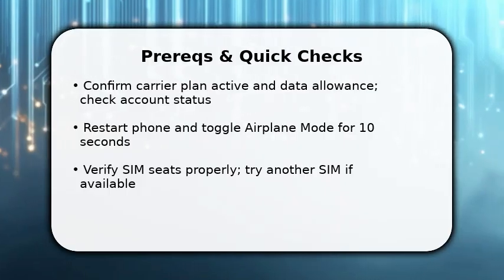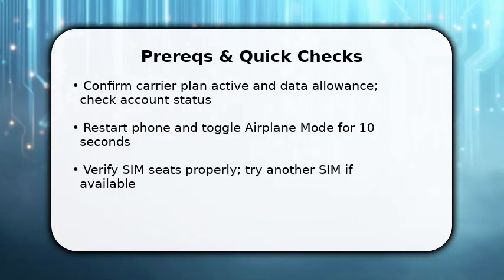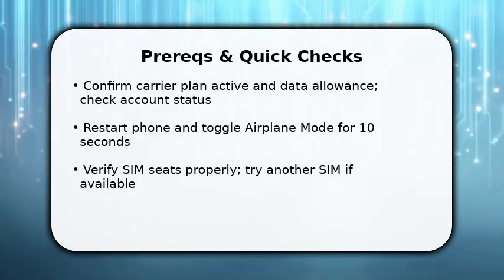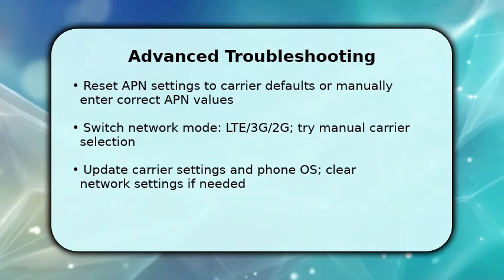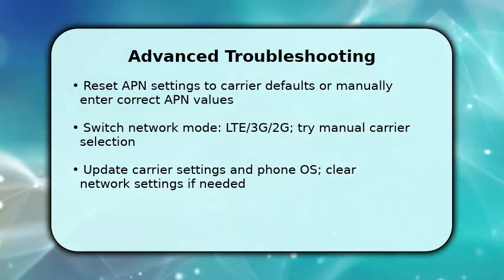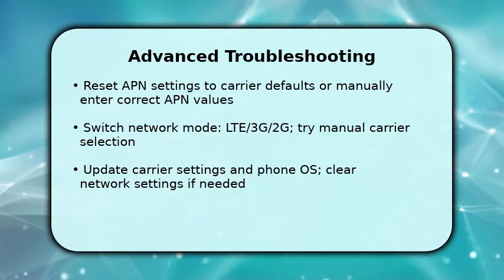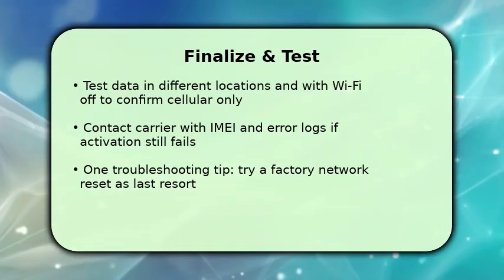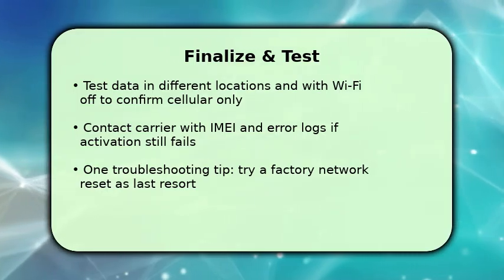How to Fix Could Not Activate Cellular Data Network - Step by Step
How to Fix Could Not Activate Cellular Data Network - Step by Step | 🔒 Surfshark VPN Deal — Stay private and secure. $1.99/mo + 3 Months Free ▸

Explore a comprehensive guide on resolving the 'could not activate cellular data network' error. This video provides step-bythy solutions to troubleshoot and fix common issues related to mobile connectivity, ensuring your device stays connected.